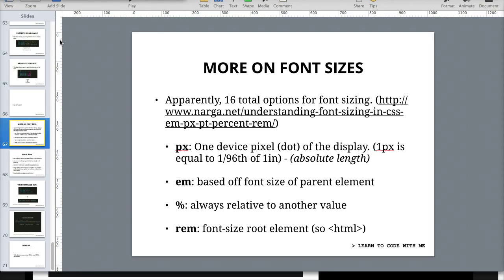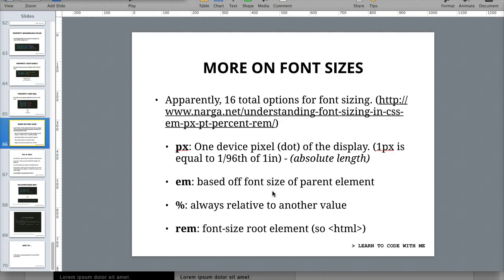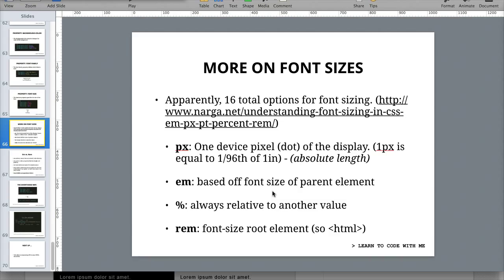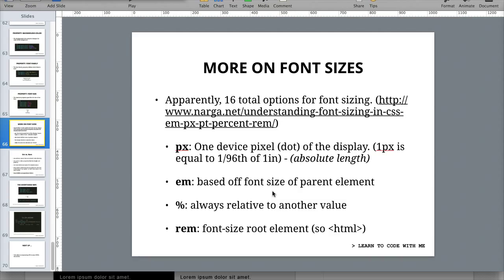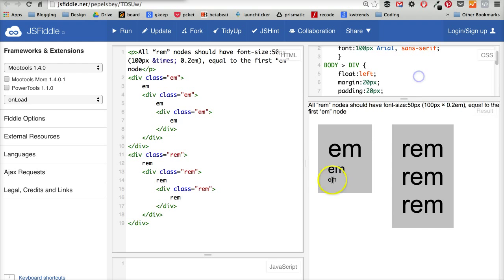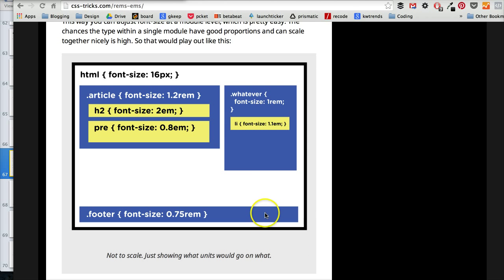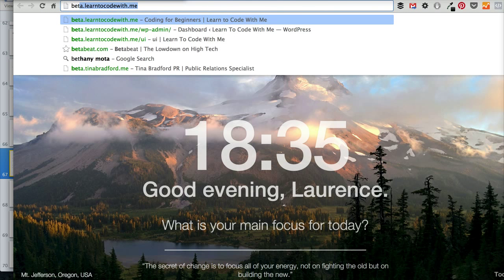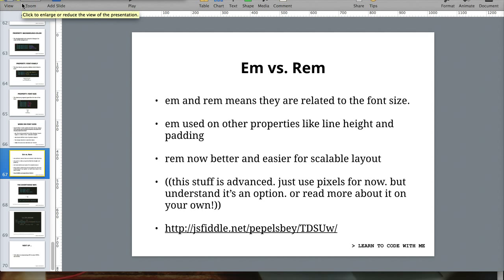CSS Font Sizing Explained - px, %, em, rem (Vid 12)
In this video I go in depth about font-sizing with CSS. I talk about the differences between pixels, percentages, em's and rem's -- the most popular and widely-used font sizing options.

Find out more about learning CSS here on my site (includes best places to start learning)